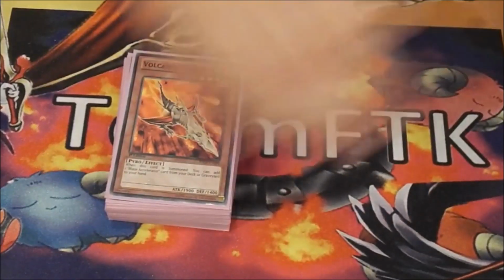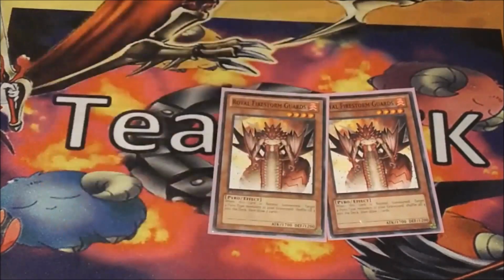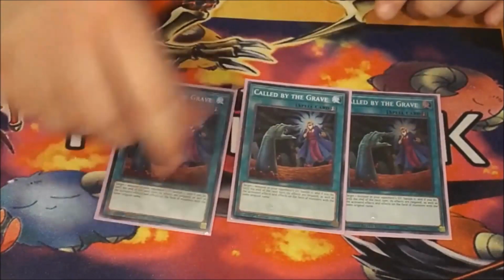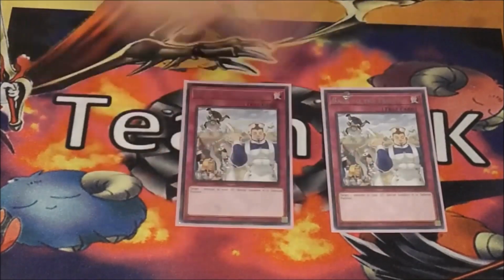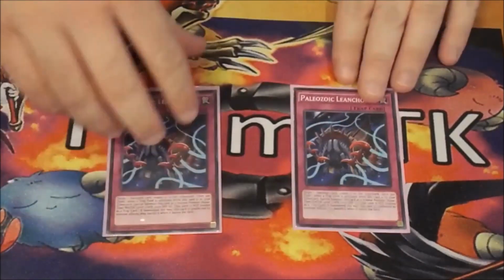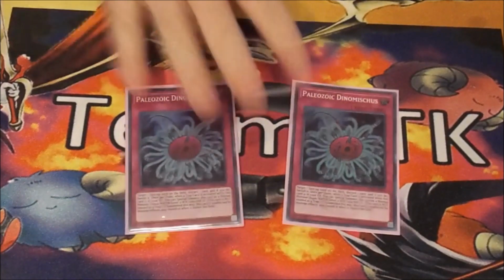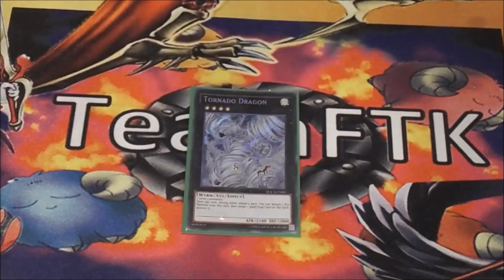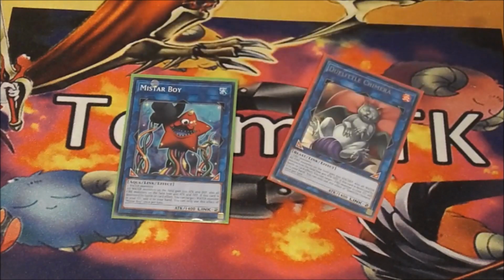Volcanic Paleo Deck (TeamFTK)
My Book: